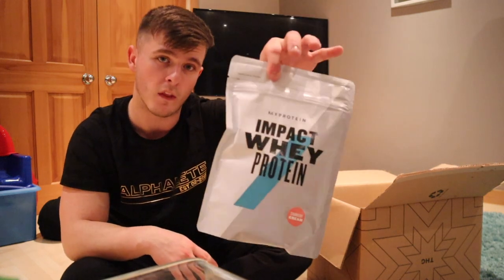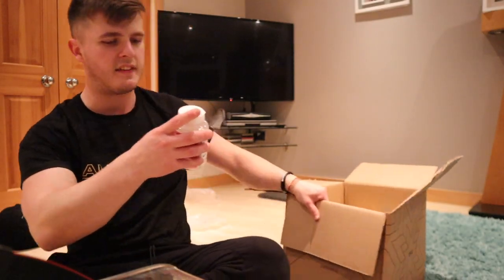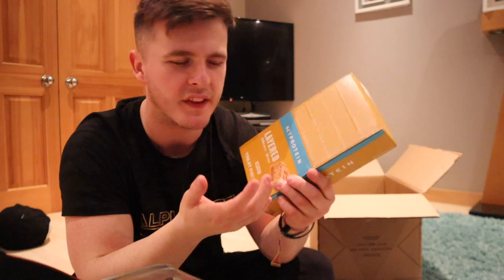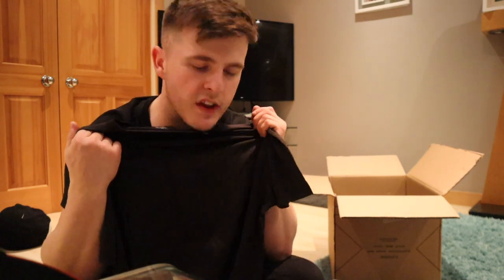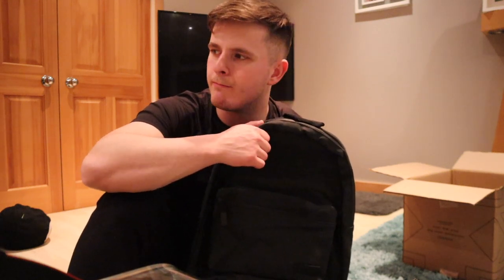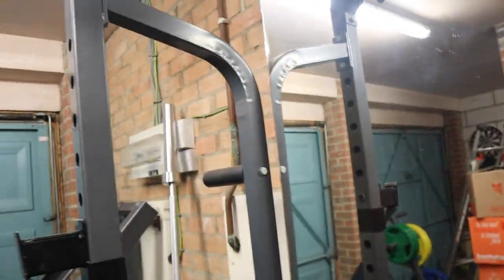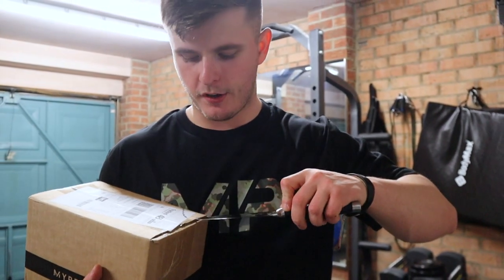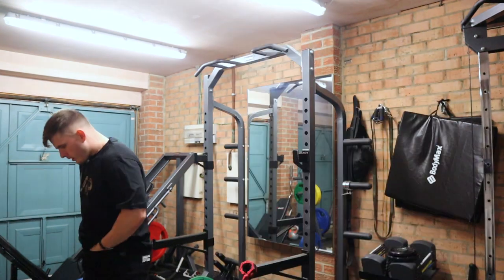MyProtein Haul, Unboxing and Try On